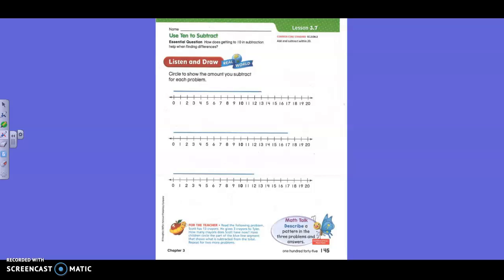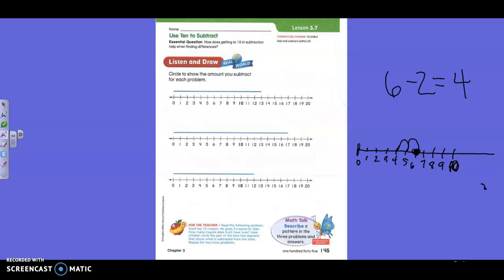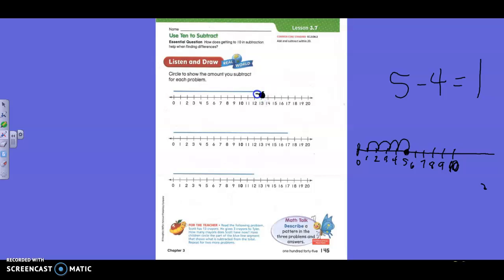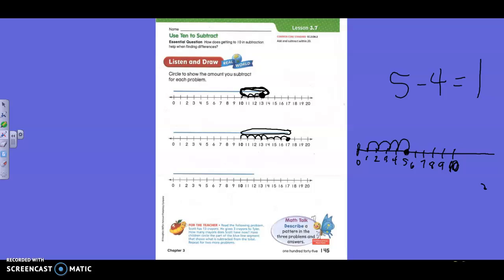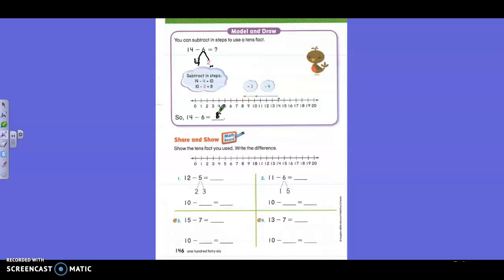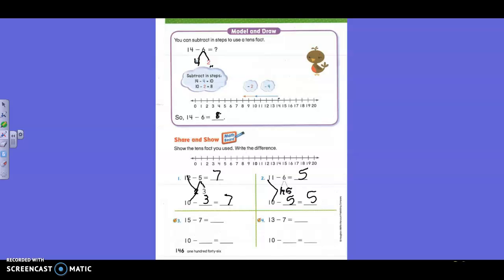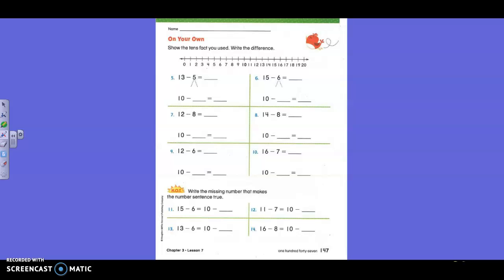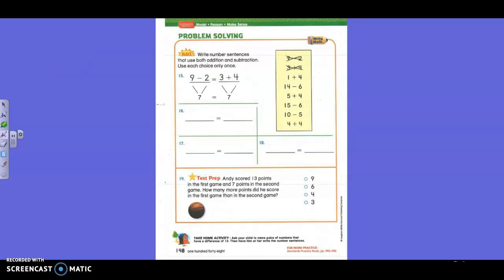3.7 Use 10 to Subtract (2nd) Math